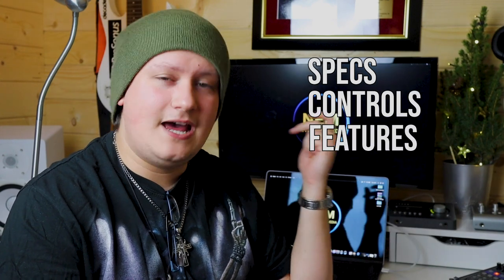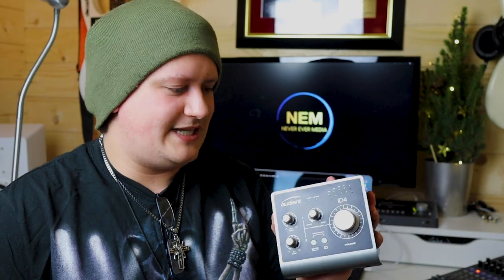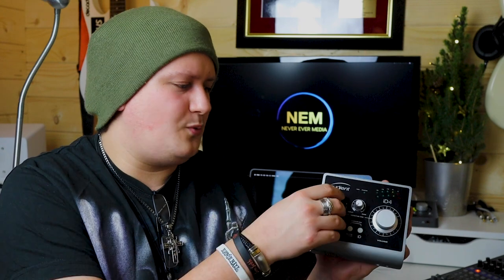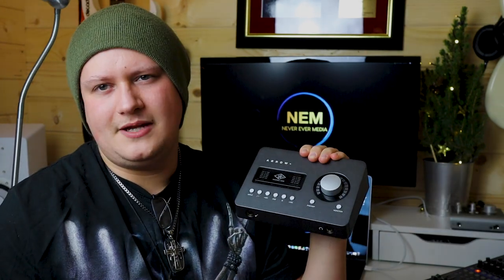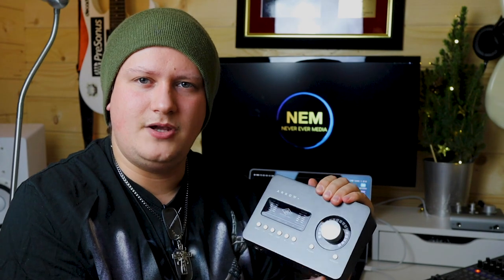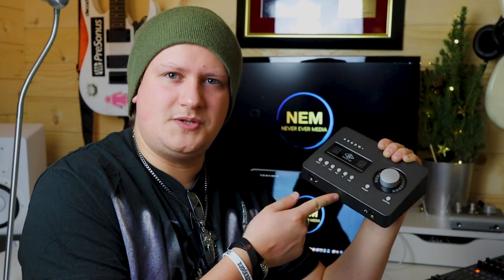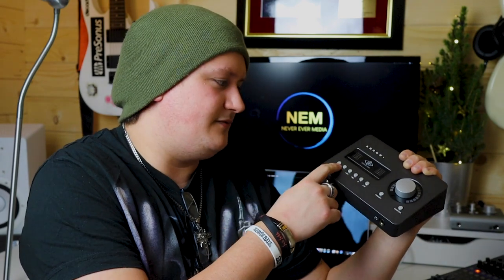Universal Audio Arrow VS Audient ID4 - Which One Should You Buy?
Pitting the UAD Arrow against the Audient ID4, Joe's testing these staple audio interfaces against each other, and comparing PRICE, SPECS, CONTROL and SOUND QUALITY to see which is your most suited option.